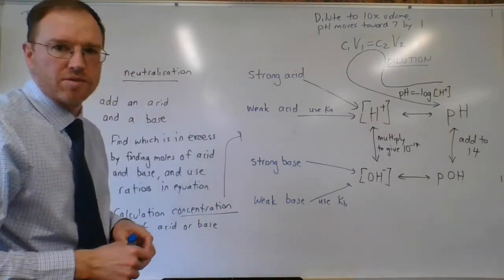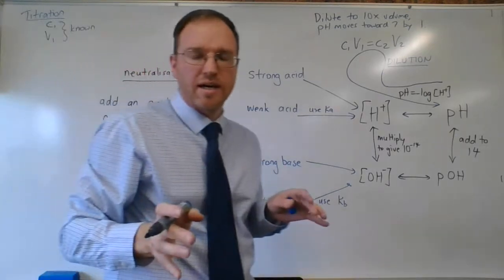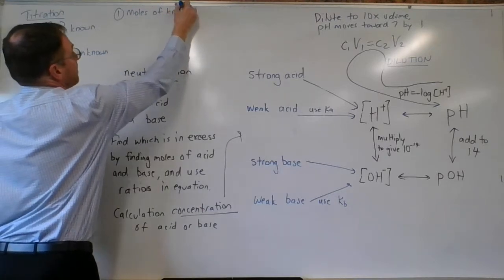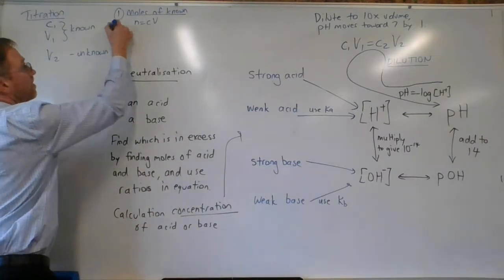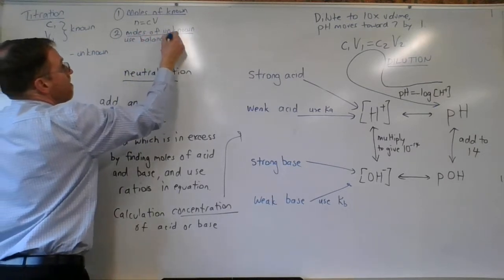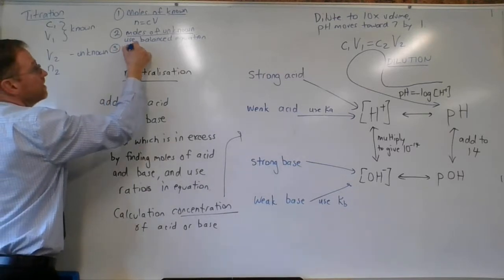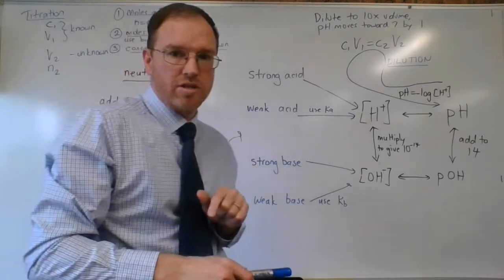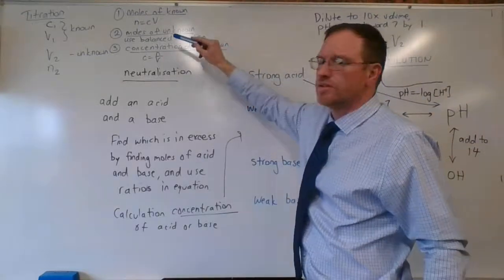Acid Base calculations 5 titrations